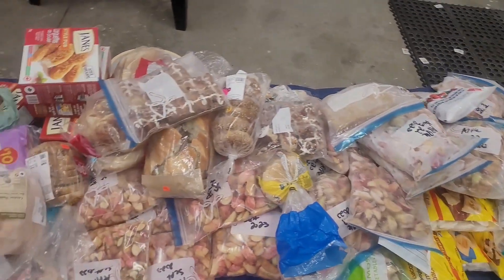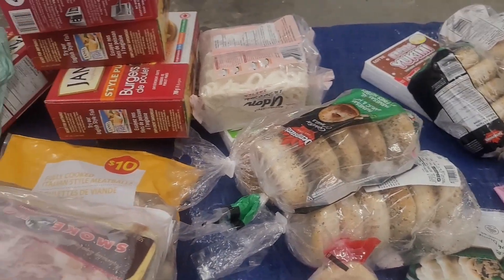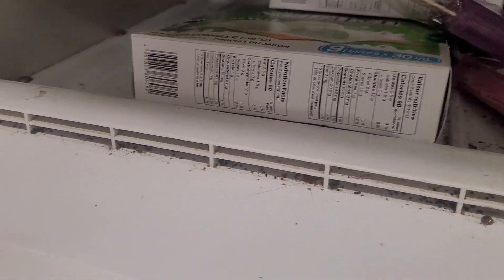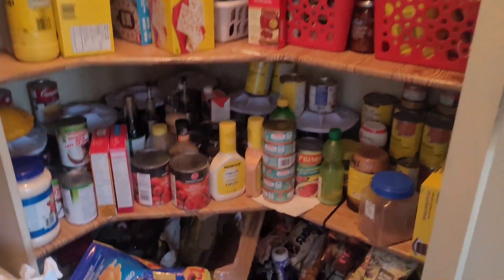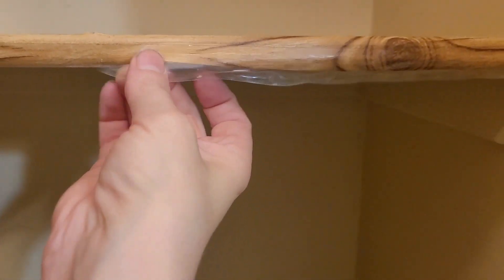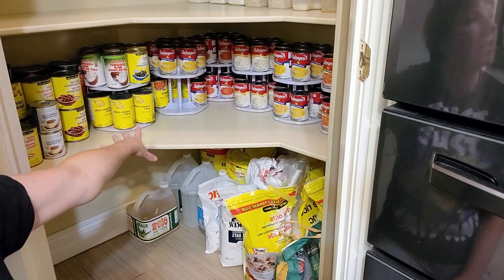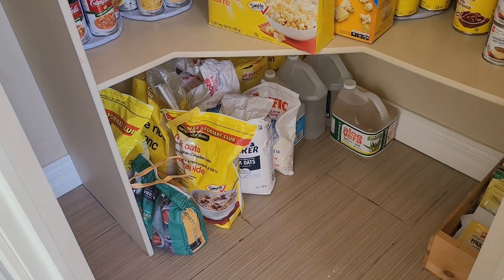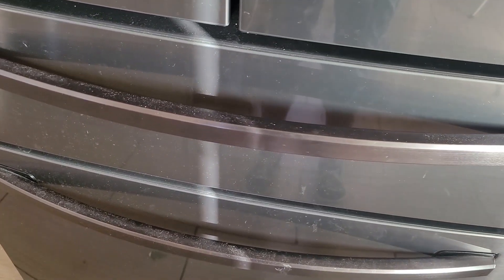Cleaning and Organizing my Fridges, Freezers, and Pantry